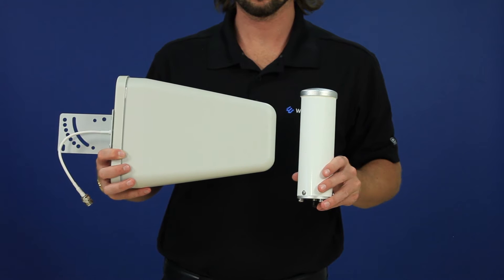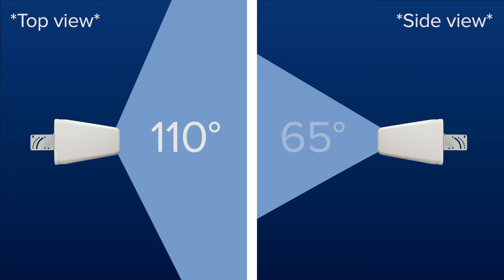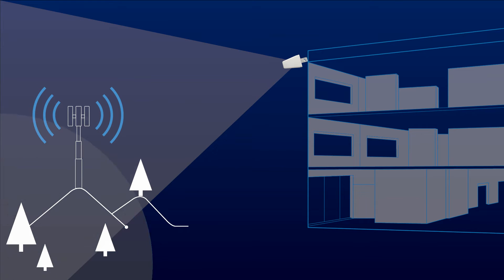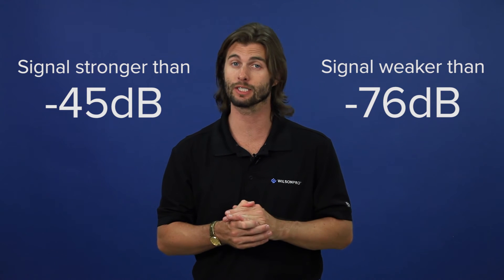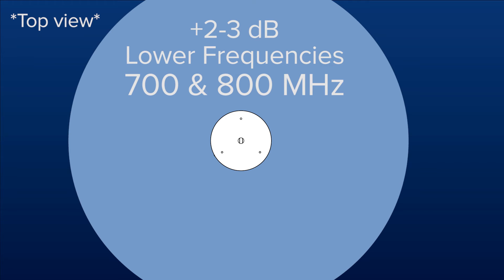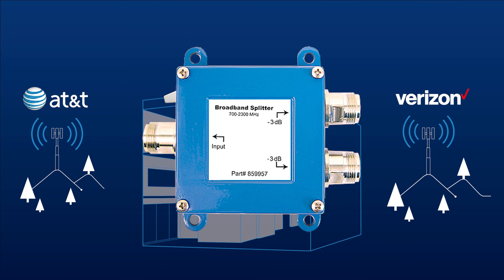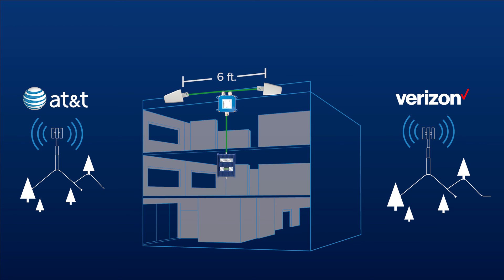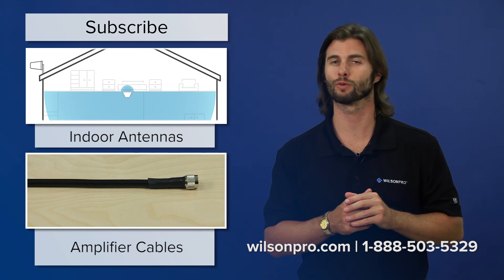How Rooftop Donor Antennas Work | Wilson Connectivity Cellular Amplifier Systems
Donor antennas—also known as outside antennas—are installed on the exterior or rooftop of a building to capture the signal from nearby cell towers and deliver it to a Wilson Connectivity cellular amplifier system. They also send the amplified signal back to the network, completing the connection.

In this video, Wilson Connectivity explains how rooftop donor antennas work and the differences between Yagi (directional) and Omni (omnidirectional) models. Understanding how each performs will help you choose the right antenna for your environment and optimize system performance.